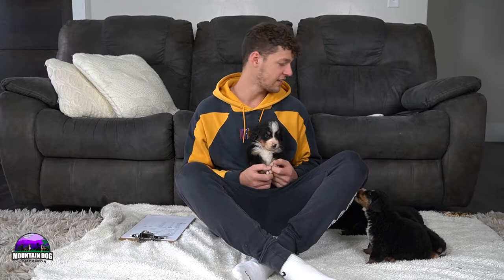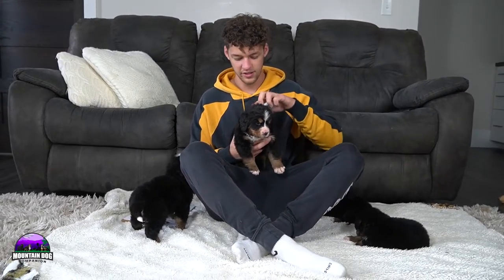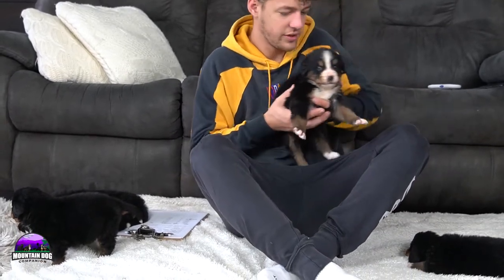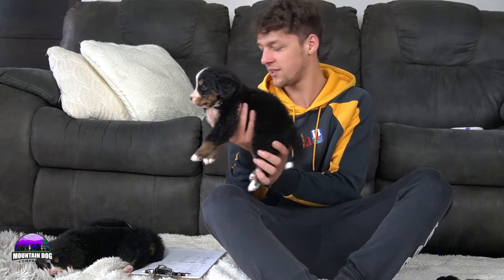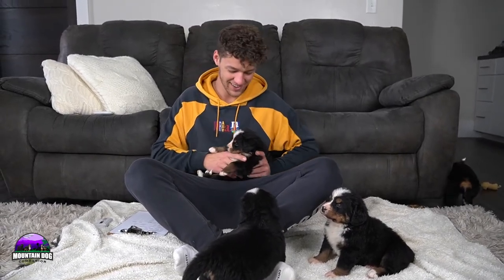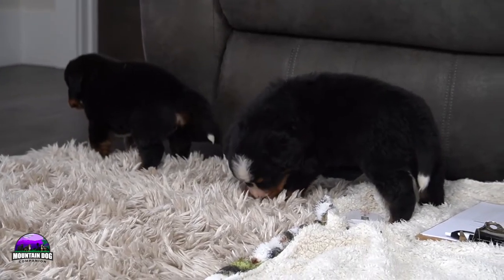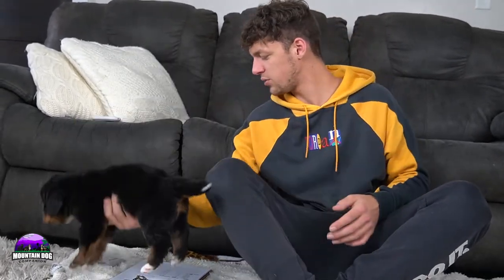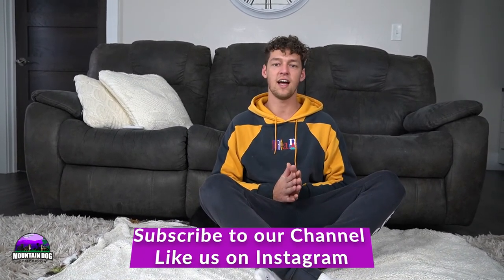Juliet's Bernese Mountain Dog Litter Reveal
⭐️ Juliet had 5 girls and 4 boys! They are all doing fantastic. They love to explore and play and can't wait to meet you! 🐶